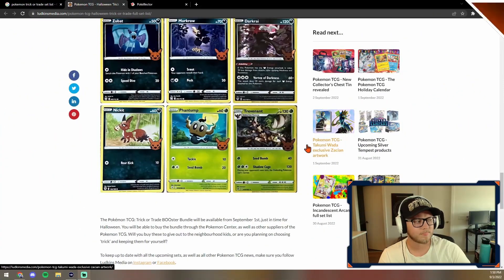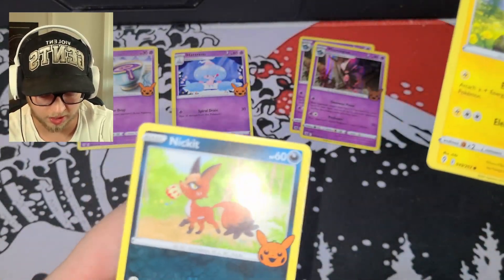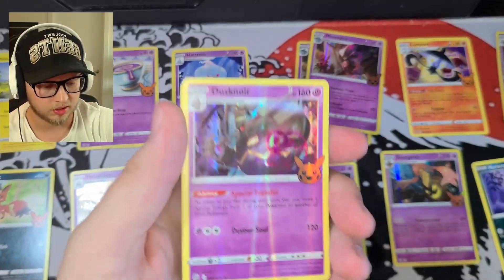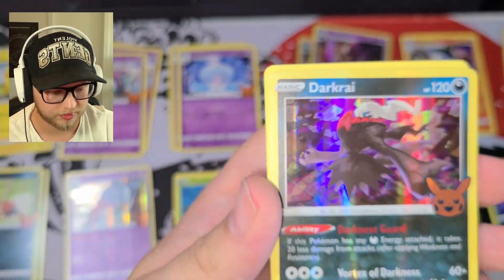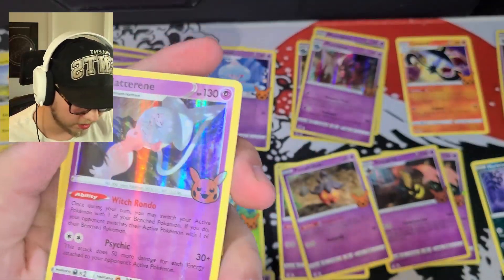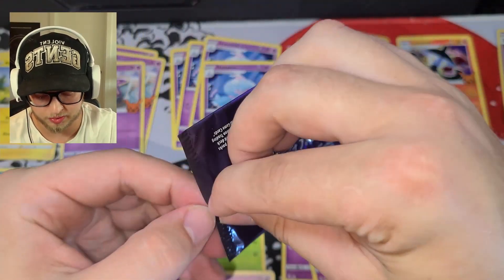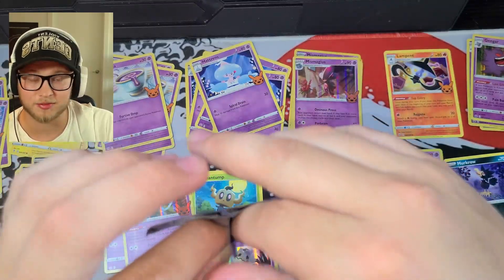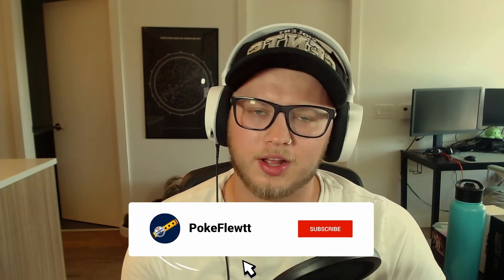NEW Pokemon Trick or Trade Cards are Available in Canada! Halloween is Almost Here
After two days of searching I finally found the Pokemon Trick or Trade booster packs! Today we see if we can complete the whole set with only one bag. These spooky Pokemon cards are so nice, and a ton of fun to collect.

My Ebay Store: